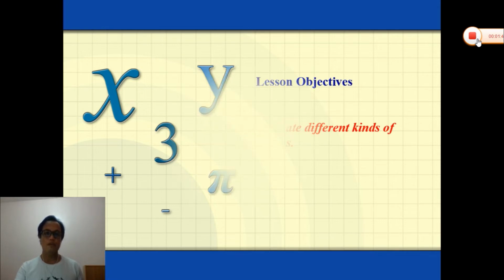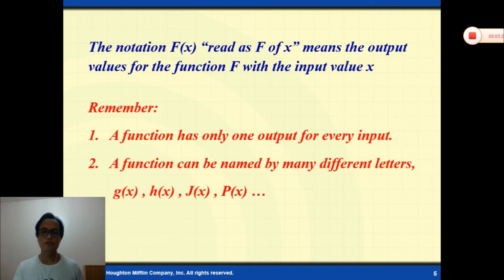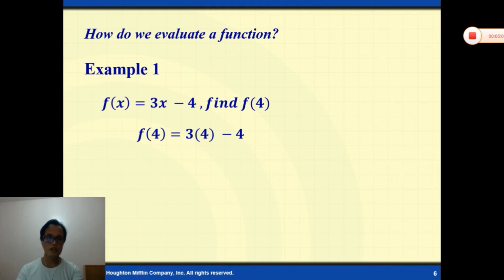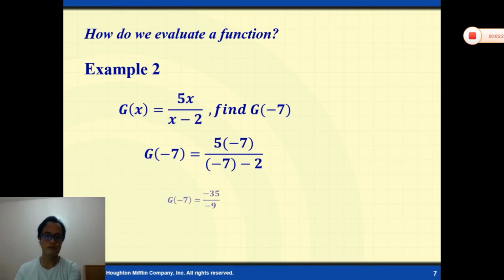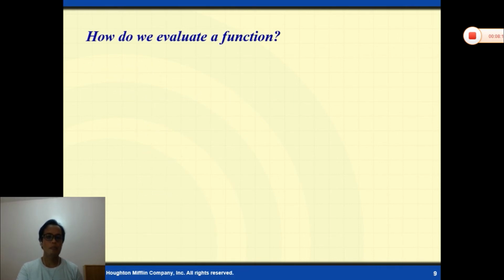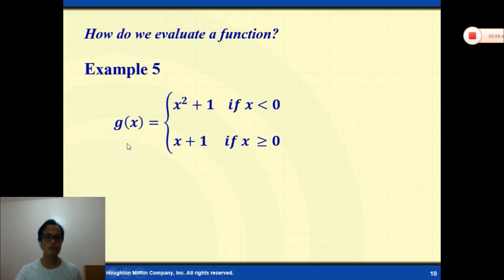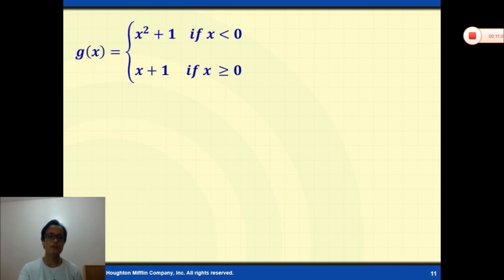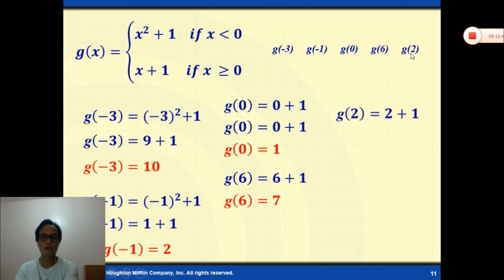Evaluating Functions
This is the continuation of the first video about Relations and Functions. Evaluating functions using simple examples.